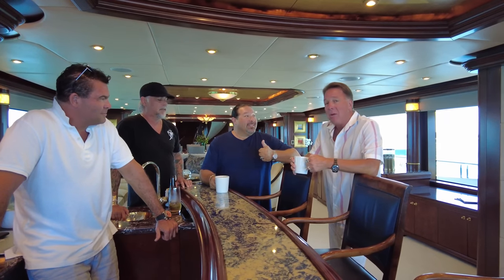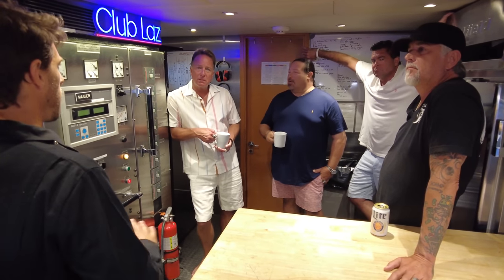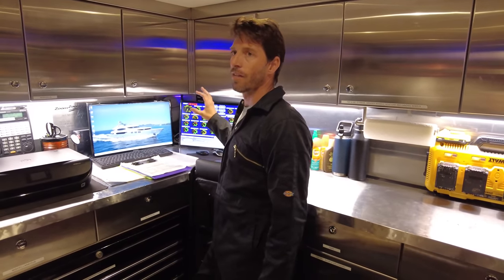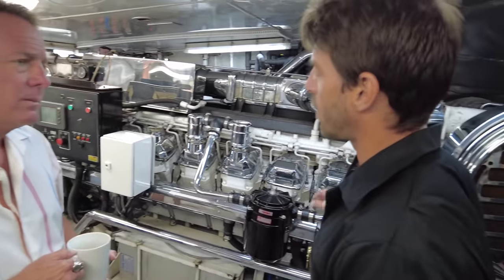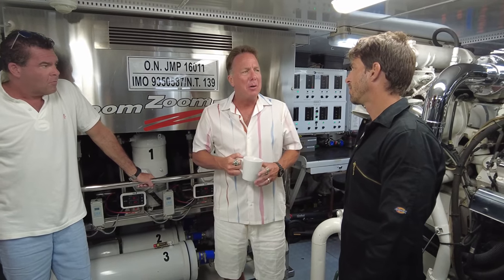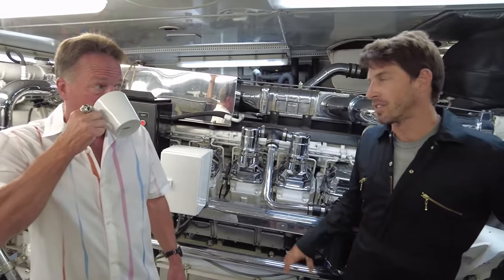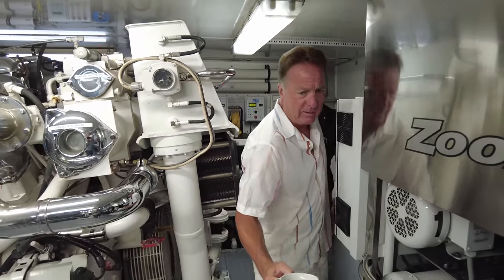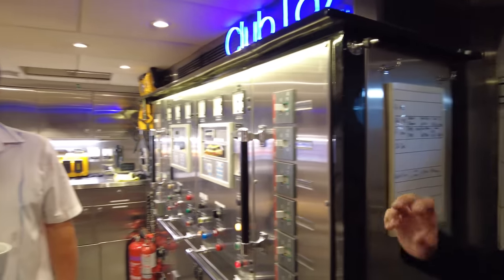BONUS: This is THE Fastest SUPER YACHT I've Ever Been On!!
Model: Caterpillar 3516B-HD (V16 Twin TurboDiesels)
Horsepower: 3,386hp @ 1,800rpm
Torque: 11,115 lb/ft (15,070 NM)
Turbo size: 14" (355.6mm)
Displacement 4,210 cubic inches (69 Liters)

She has a top speed of just over 24 knots, or 28mph. She weighs approximately 485 tons, or about 1 Million pounds.